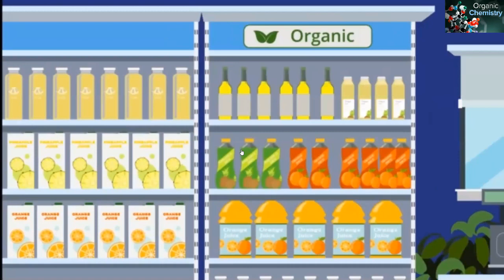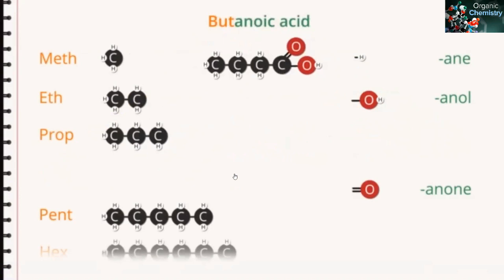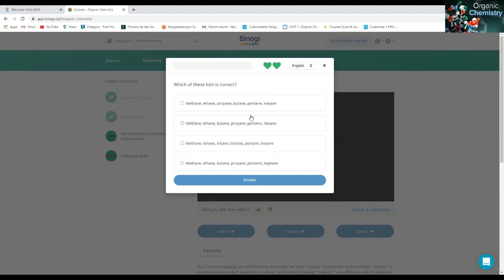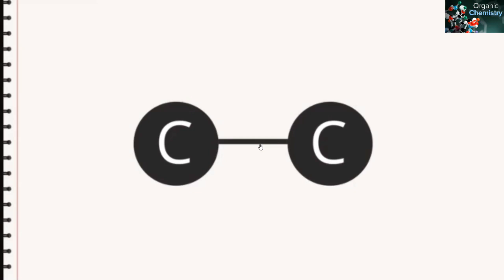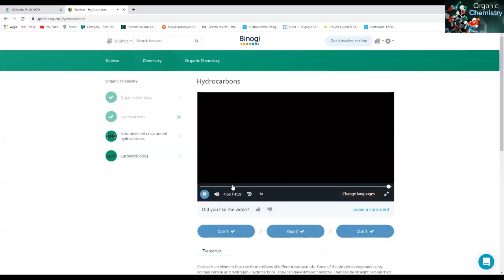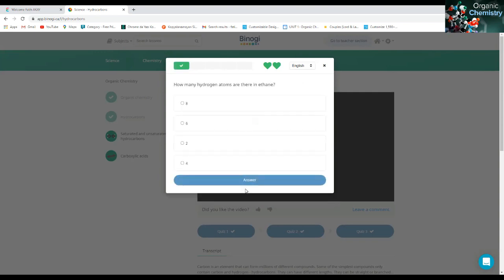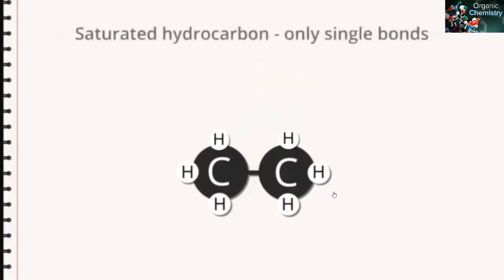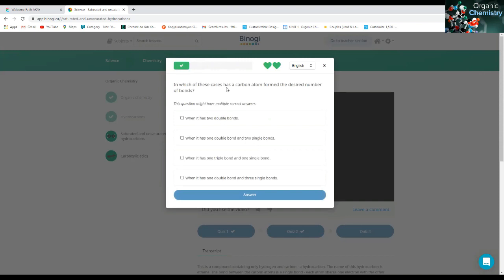Summary of Organic Chemistry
Organic chemistry is the study of the structure, properties, composition, reactions, and preparation of carbon-containing compounds, which include not only hydrocarbons but also compounds with any number of other elements, including hydrogen (most compounds contain at least one carbon–hydrogen bond), nitrogen, oxygen, halogens, phosphorus, silicon, and sulfur. This branch of chemistry was originally limited to compounds produced by living organisms but has been broadened to include human-made substances such as plastics. The range of application of organic compounds is enormous and also includes, but is not limited to, pharmaceuticals, petrochemicals, food, explosives, paints, and cosmetics.